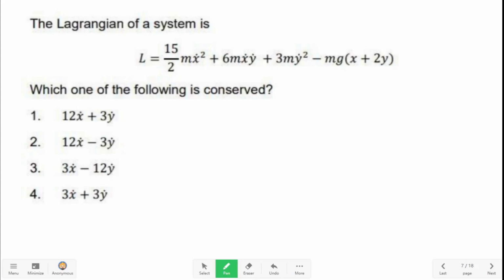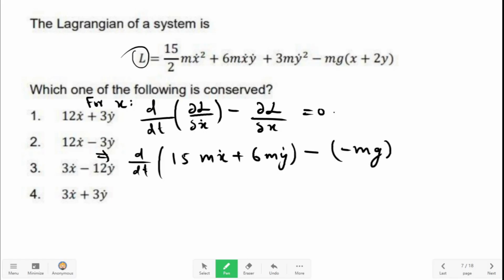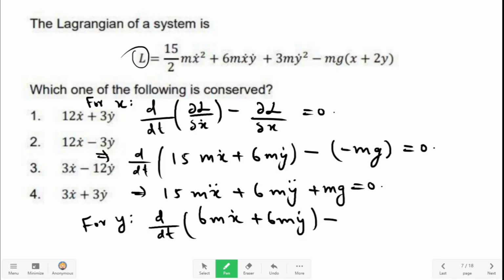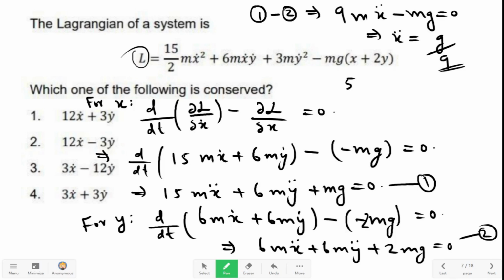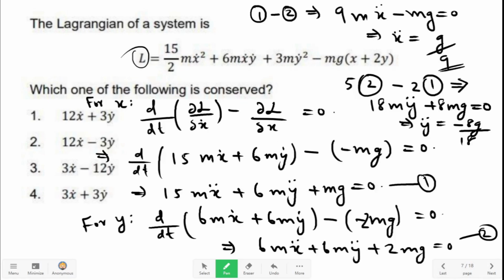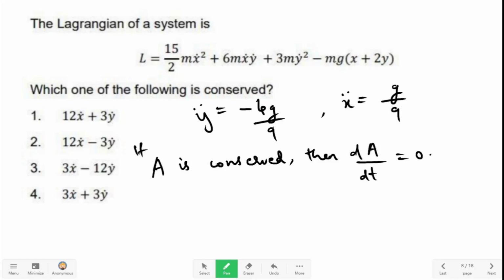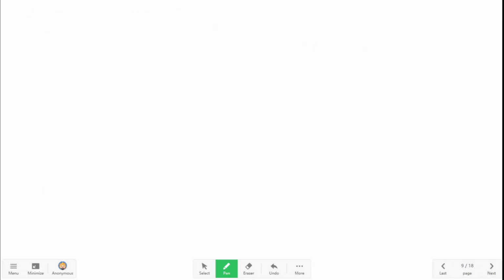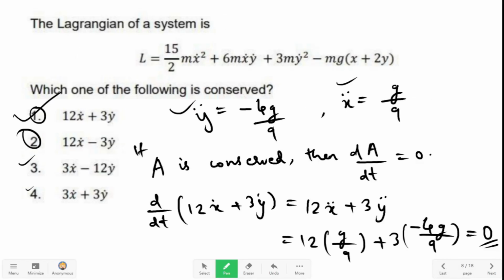CSIR NET Dec 2024: Find the Conserved Quantity from a Given Lagrangian – Solved PYQ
In this video, we solve a CSIR NET December 2024 Question where we are given a lagrangian and we have to find the conserved quantity. To solve the problem, we use Euler Lagrange Equation and the fact that the total time derivative of a conserved quantity is zero. 📢 Relevant for:

CSIR NET Physics (Classical Mechanics)

GATE Physics

JEST/TIFR